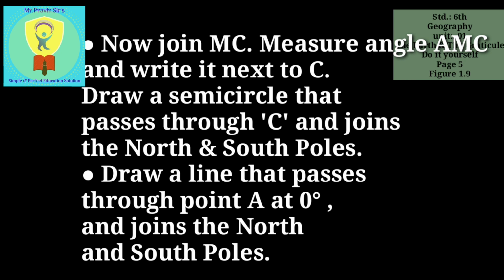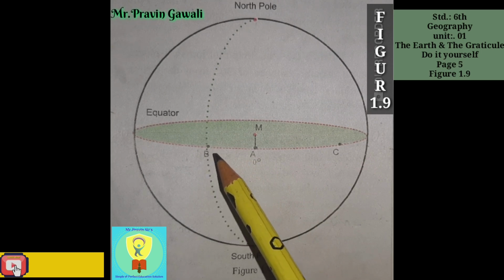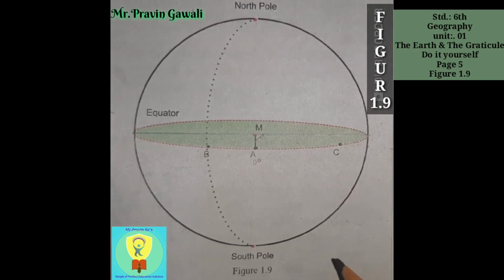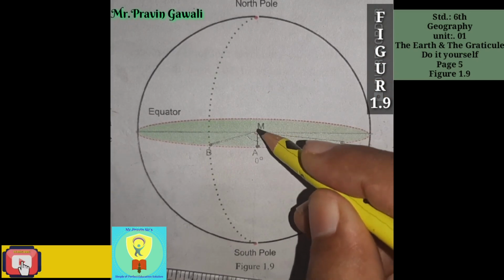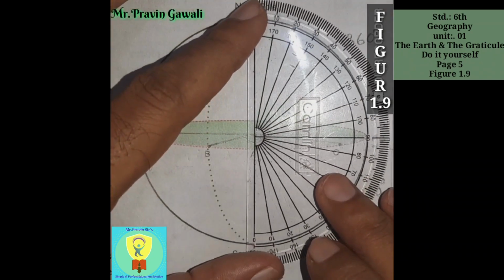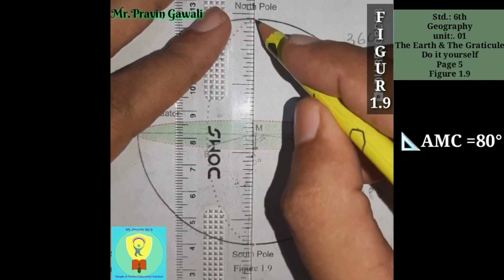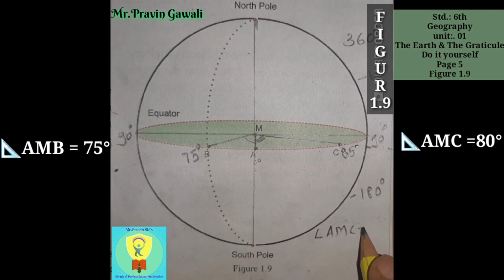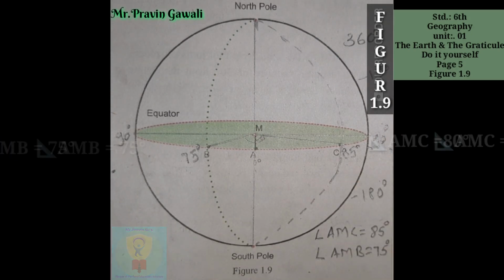6th GEOGRAPHY: 1 The Earth & the Graticule: Figure no.1.9